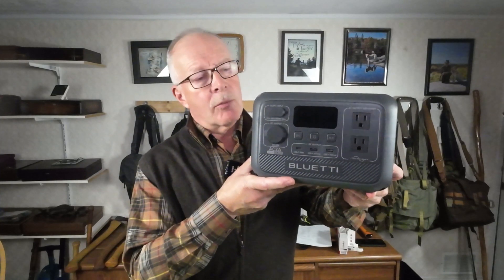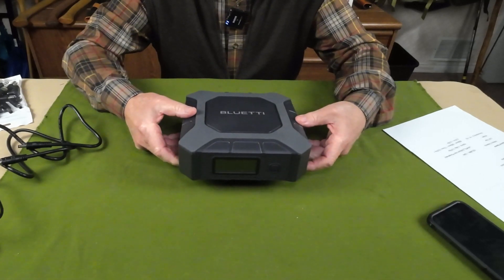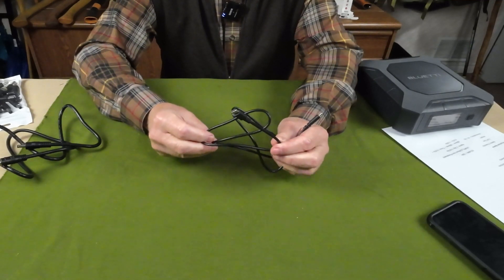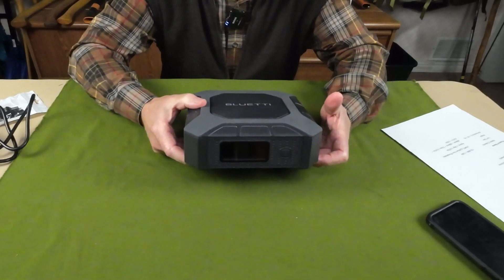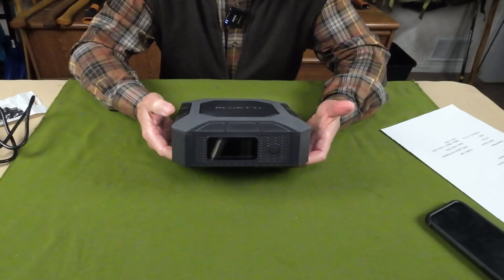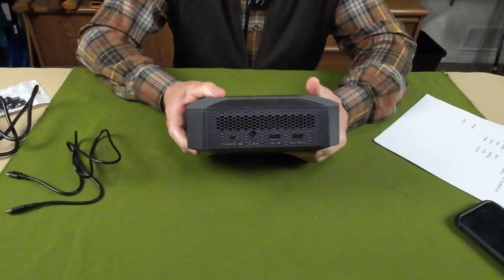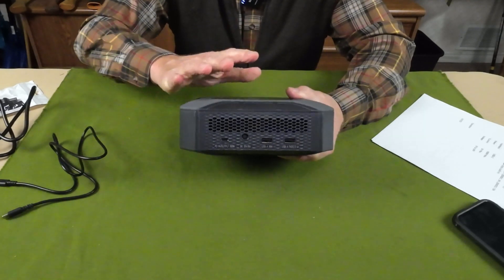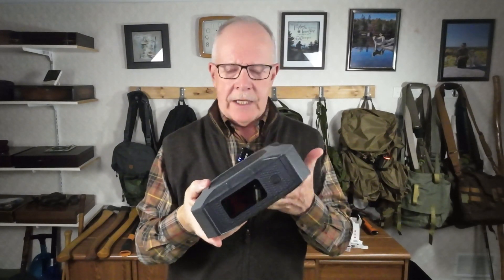Bluetti X20 Laptop Power Bank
BLUETTI X20 Power Bank for Laptop
C$249.00 C$299.00 - C$50.00
Comes With
Power bank
DC Pawer Cable (20V/8A)
USB-C PD Cable (20V/5A)
12 x DC Adapter Connections
Manual and Warranty

Physical Specs
Battery Capacity:   153.6Wh / 12Ah
Cell Type:    LiFePO₄ (Lithium Iron Phosphate)
Weight:    Approx. 2.3kg / 5.07lbs
Dimensions (L × W × H): 205mm × 205mm × 77mm / 8.07in × 8.07in × 3.03in

Performance Specs
DC Output
DC093 Port: 20VDC,8A, 160W Max.
USB-A:  5VDC, 2.1A, 10.5W Max.
USB-A (QC 3.0):5VDC, 3A; 9VDC, 2A; 12VDC, 1.5A; 18W Max.
USB-C   (PD3.0 / QC3.0+ / SCP / FCP / AFC):
5V / 9V / 12V / 15V / 20VDC, 3A; 20VDC / 5A (eMarker chip built-in)
DC Input
Interface:  USB-C
Power:  100W Max.
Current:  5A Max.
Voltage:  5V to 20V